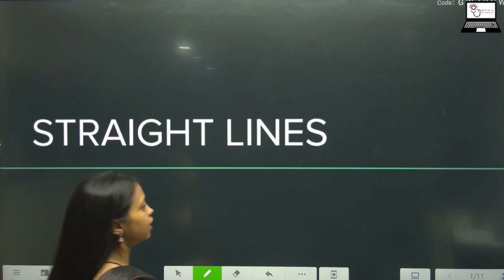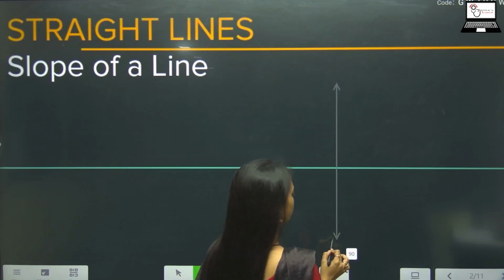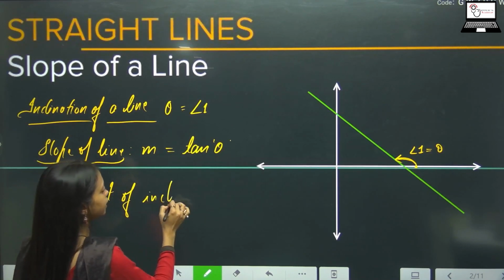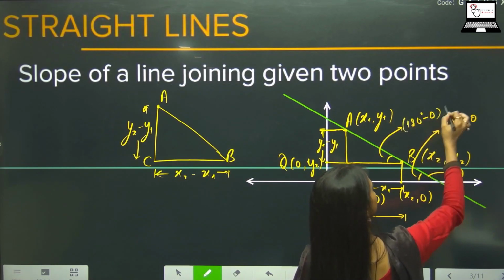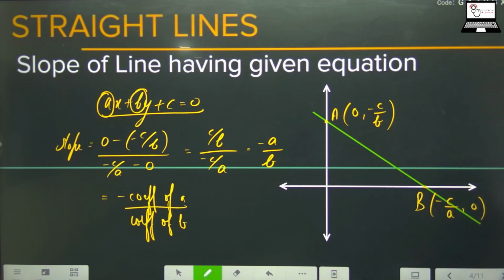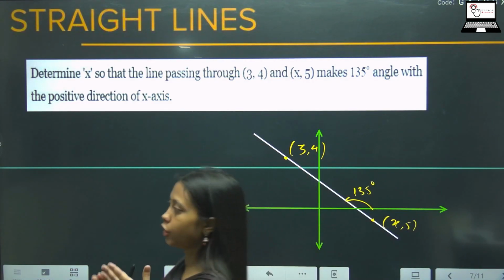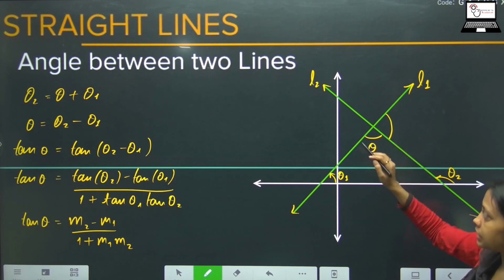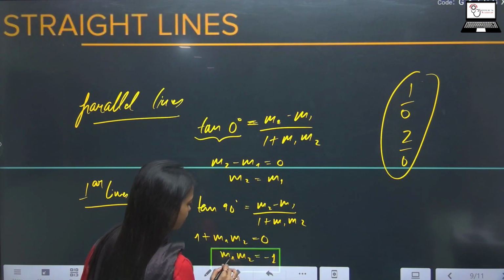Straight Lines IIT/JEE | Lecture - 1 JEE 2023 | JEE Math | By Shwetnisha Mam | Toppers Academy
By Shwetnisha Mam:
In this video, we will cover the basics of straight lines and their various forms, including point-slope, slope-intercept, and two-point forms. We will also explore concepts such as parallel and perpendicular lines, the distance between two lines, and the intersection of lines. This video is designed to help students prepare for the IIT JEE Mathematics exam.